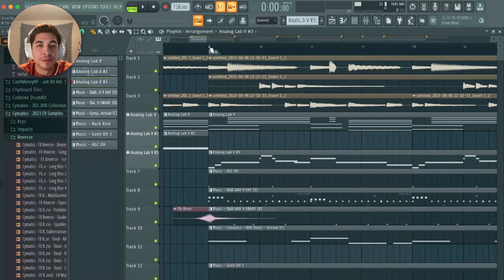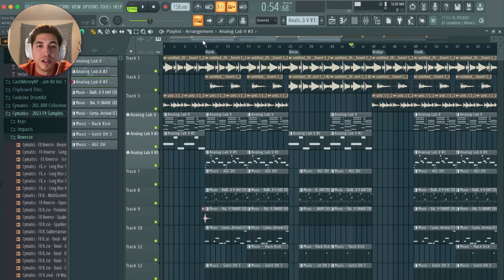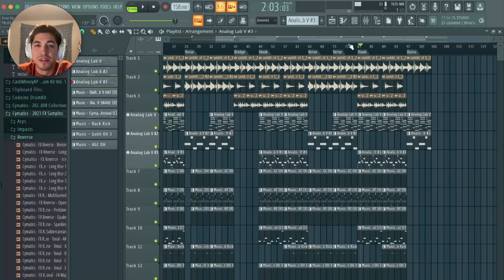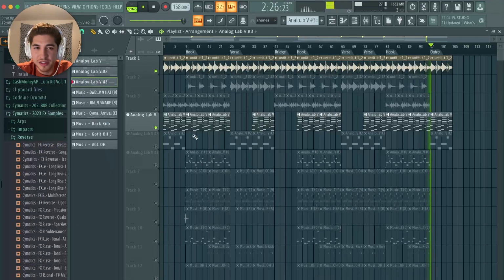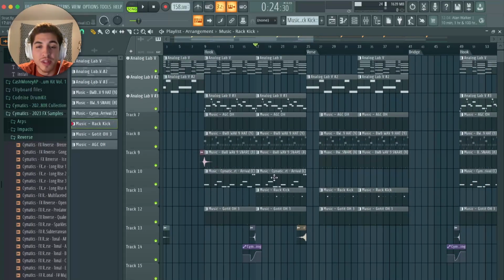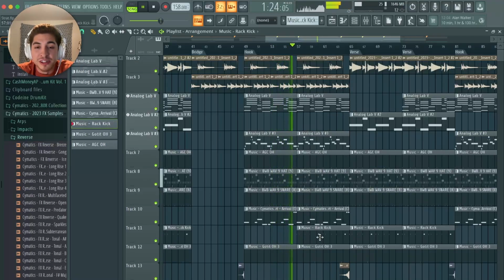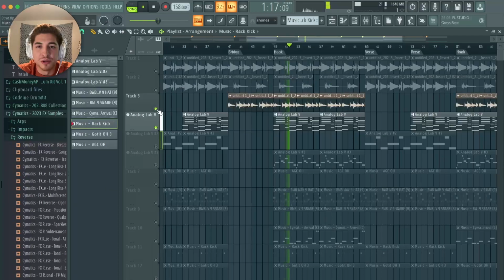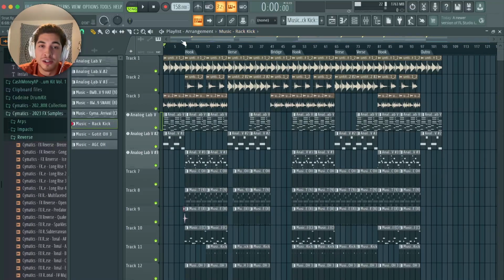BEST Arrangement For Placements | FL Studio Tutorial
BEST Arrangement For Placements

Ask me any questions that you have! Im very responsive.

In this tutorial, I go in-depth and show you a very popular way to arrange your beats for more placements with artists. This arrangement method is used in a lot of huge hits songs for Pop, Hiphop, and RnB music. Hopefully, this arrangement will let you land more placements with artists.

ARRANGEMENT OVERVIEW:

1. 4 / 8 / 16-BAR INTRO (whatever fits the beat the most)

2. 16-BAR HOOK (CHORUS)

3. 16-BAR VERSE

*you could tuck a 4 - 8 bar bridge here if you want to if it fits the beat.

4. 16-BAR HOOK

5. 16-BAR VERSE

*you could tuck another bridge here too. Such as a build-up to the final hook.

6. 16-BAR HOOK(CHORUS)

*a bridge here could also be done, depending on the song.

7. OUTRO.

Download my Melodic Guitar Loop Kit Vol. 1 & Vol. 2!

●🎧 This beat is free for non-profit use. If you use it, you must credit me  (Prod ChrisDontMiss)

For-profit purposes, you must purchase.

Master rights owned by ChrisDontMiss

Suggestions, Insight, and Feedback are deeply appreciated.

I hope you learned something from this video and have an amazing rest of your day! Peace, Love, & Positivity.